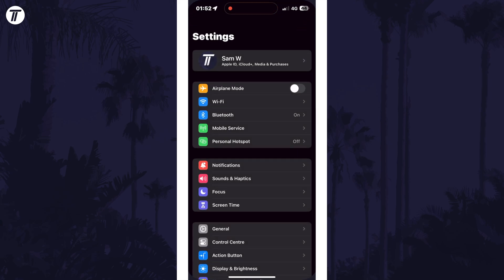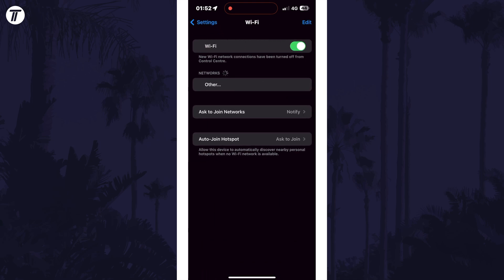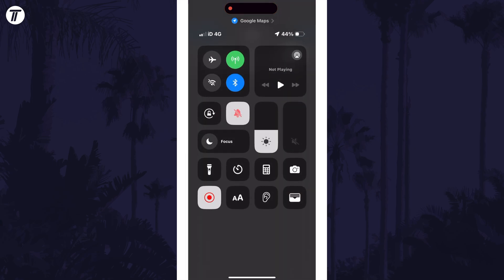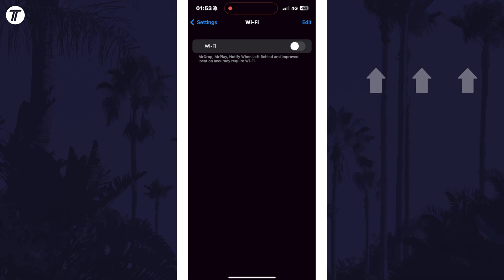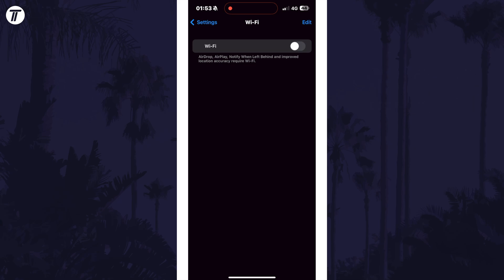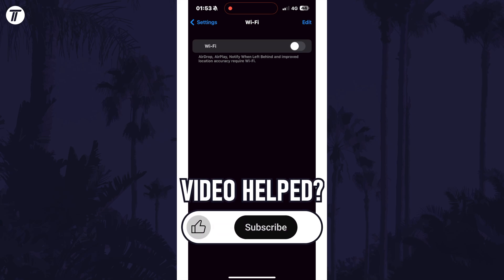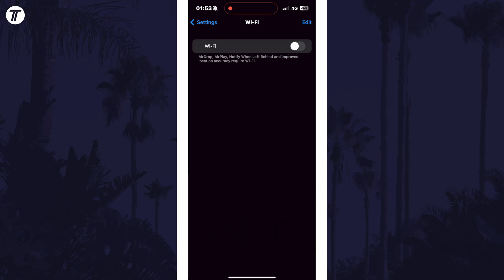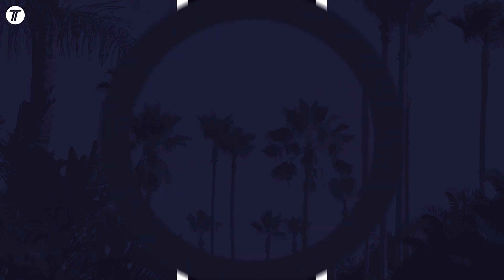How to Stop iPhone WiFi From Automatically Turning On (iOS)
Want to know how to stop WiFi turning on automatically on iPhone in iOS? This video will show you how to stop WiFi automatically turning on on iPhone. You might want to know how to stop WiFi turning on on iPhone if you prefer to keep WiFi off until you need it . Hopefully today’s video helps show you how to stop WiFi from turning on automatically on iPhone!